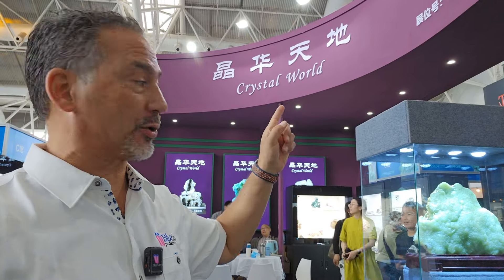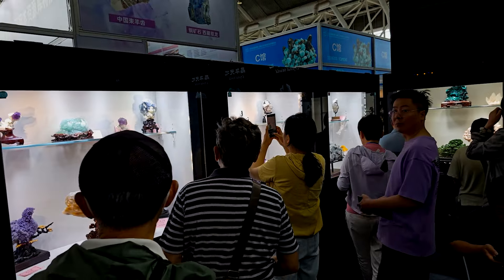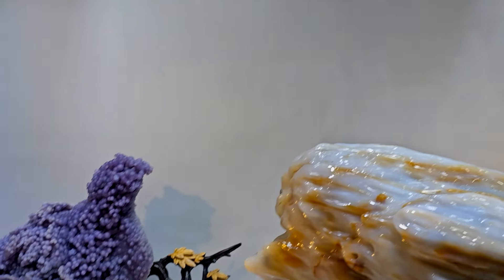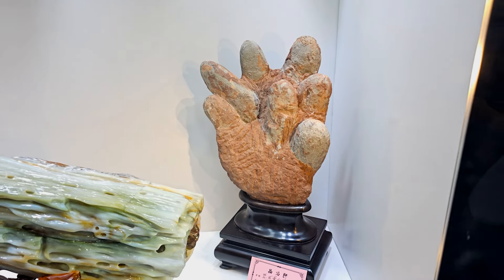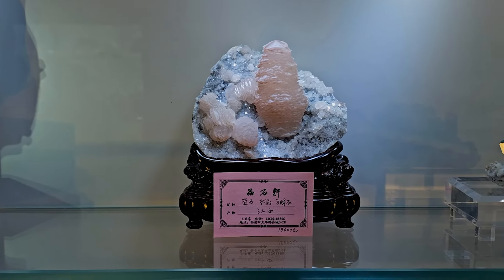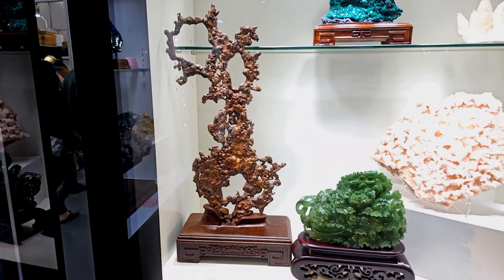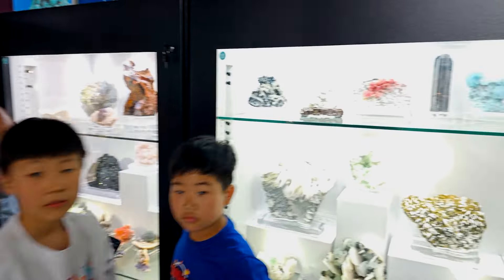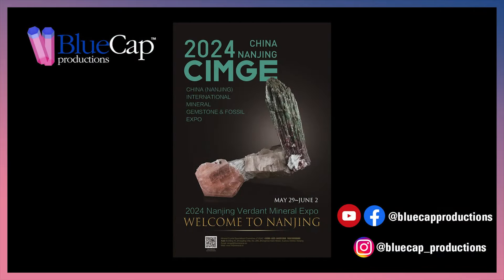53 of 63 - Crystal World at the 2024 Nanjing Show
In this clip, we're back on the main Avenue at the Expo Center and we visit Crystal World's booth to see what they're bringing to market.

Again, we see an interesting mix of Chinese style collecting and Western style collecting. There are A LOT of nice specimens mounted in the Chinese wooden bases but also a lot of pieces mounted on the Western-style lucite bases - all displayed within modern, Western-style cases.

As expected, a lot of Chinese Fluorites but a really good mix of a lot of other collectible minerals including Calcite, a great Copper and some nice Quartz.

To view ALL the films from our 2024 coverage of the Nanjing Show, visit our YouTube playlist at:

Nanjing 2024
May 29, 2024 - June 2, 2024